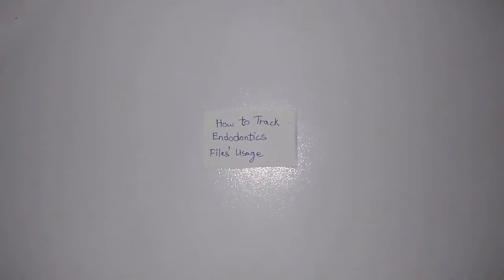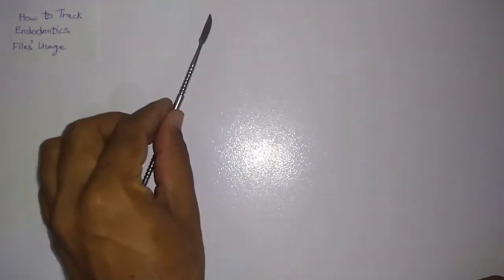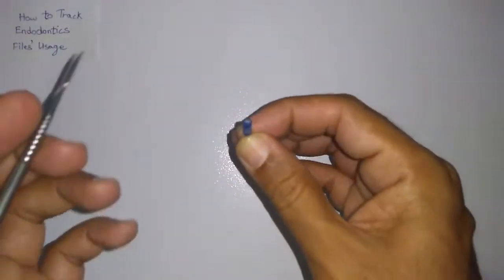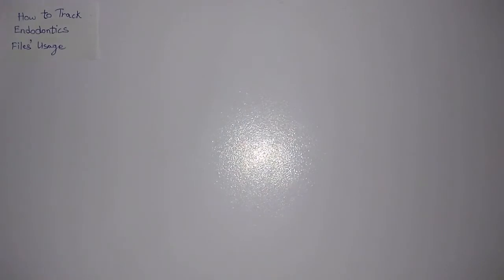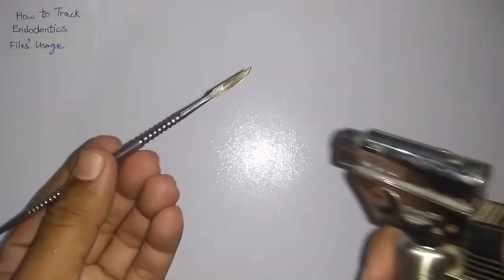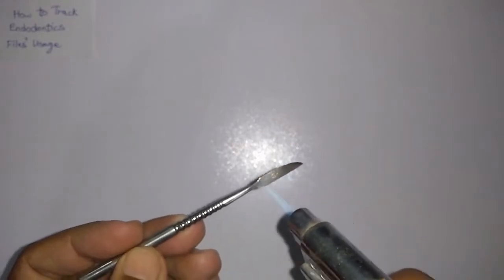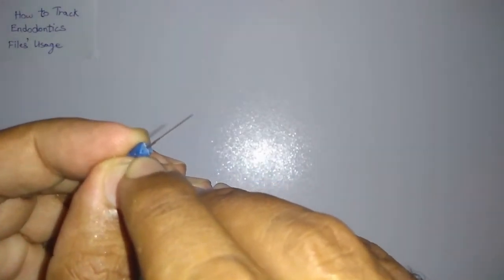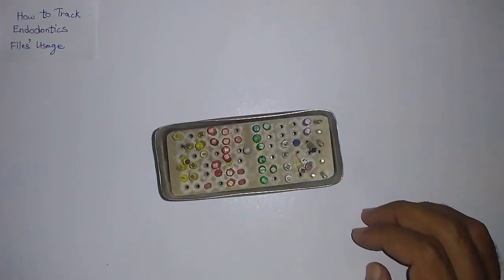How to Track Endodontics Files Usage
Asalamoalykum.

Root canal therapy is the bread & butter of dentistry & the endodontics files are its tools. Tracking these files’ usage has plagued dentists for quite some time.

To avoid complications (like file separation), how many times a particular file maybe used before it’s discarded?

In this video, we will take a look a very cost-effective & easy-to-do-it-yourself method of tracking endodontics files which will not only make your practice safer but also help you in improving the quality of treatment for your patients.

No more fear of the unknown? No more loss of time in retrieving the separated piece?